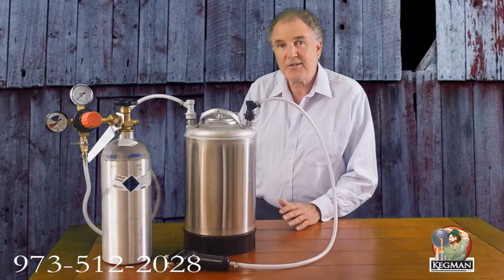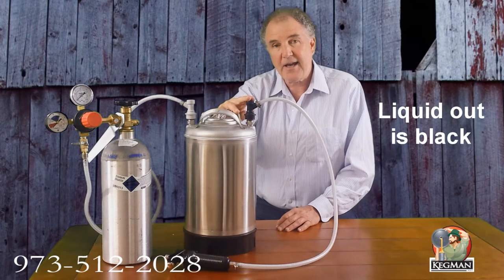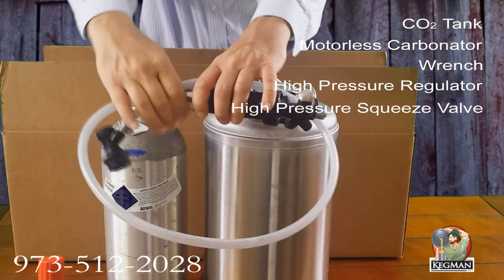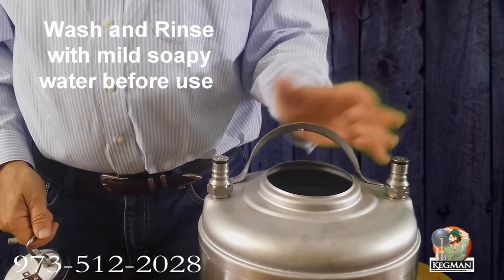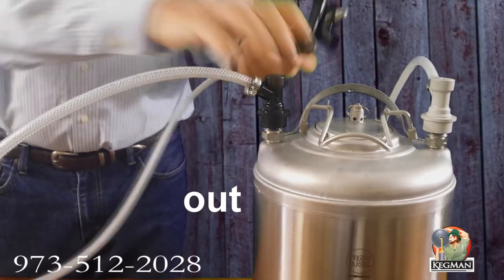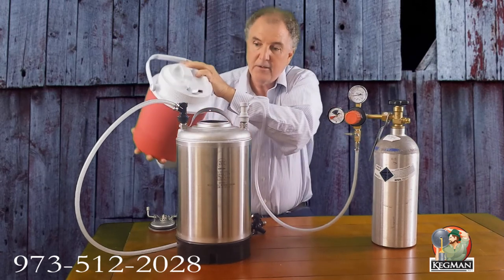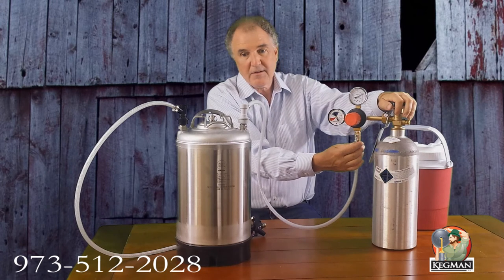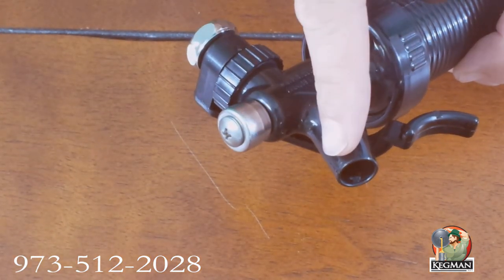DIY farmers market seltzer kit by Kegman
DIY making seltzer for outdoor events, parties, farmer's markets, weddings at the beach and more. Step by Step instructions